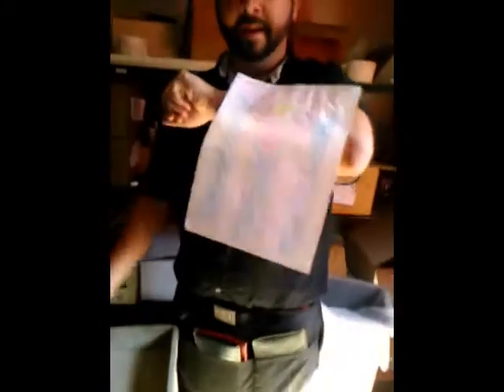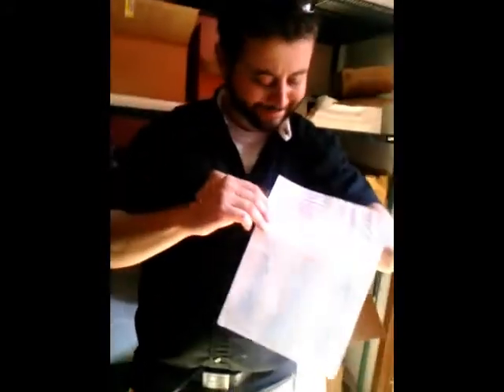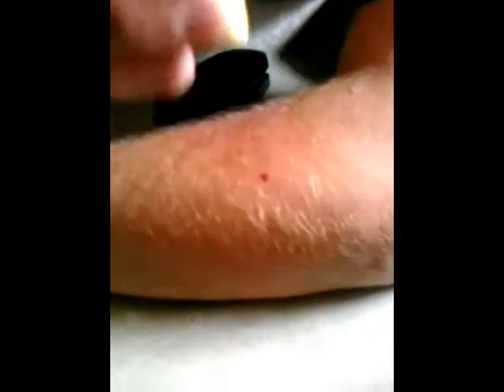Robby Does: Make shift flag pole.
Robby makes a make shift flagpole, using his arm and then addresses the wounds with lemon and tobasaco!  A MUST SEE!!!